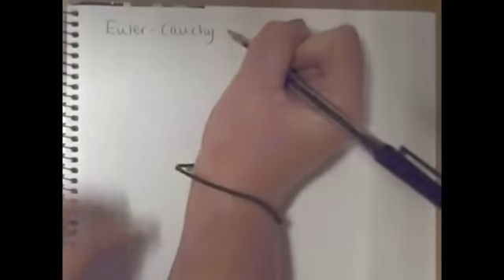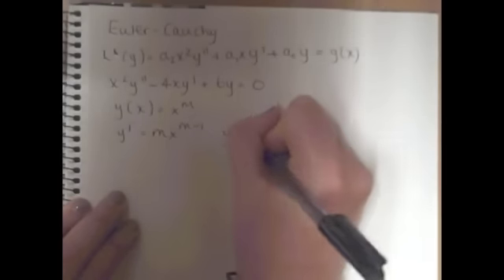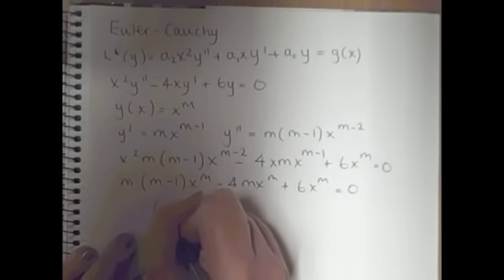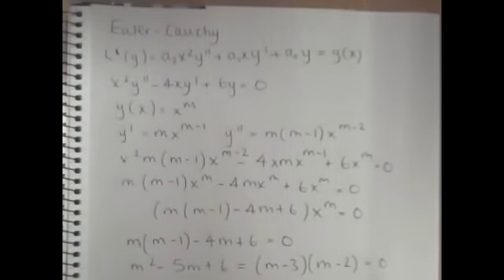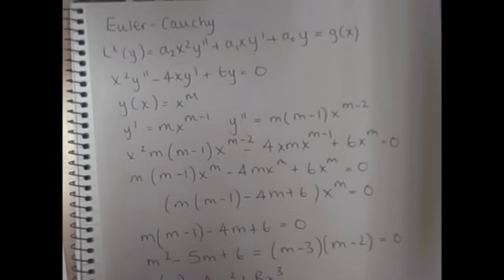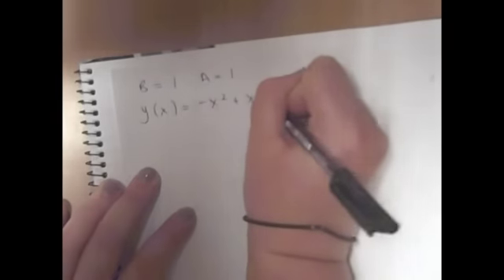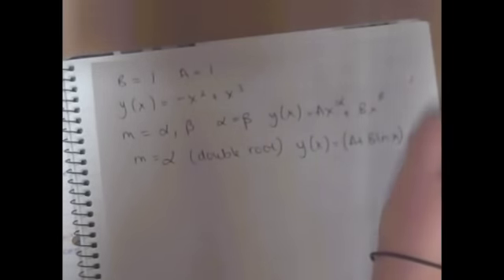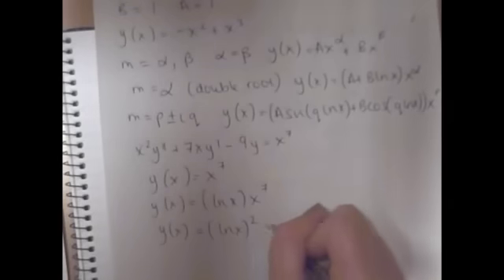Euler-Cauchy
Learn about the Euler-Cauchy Method.